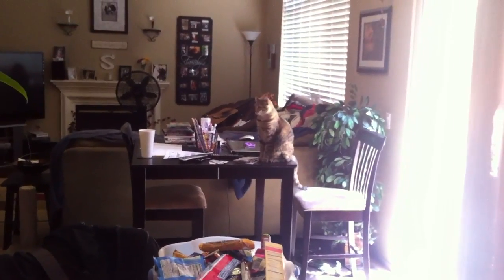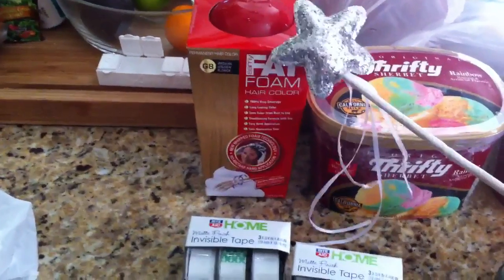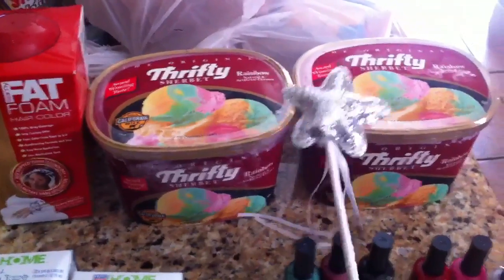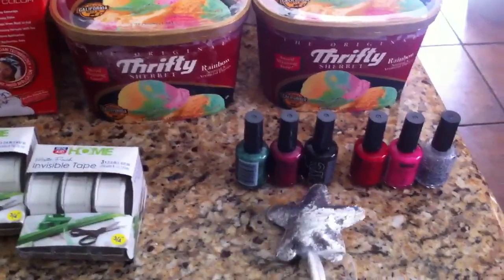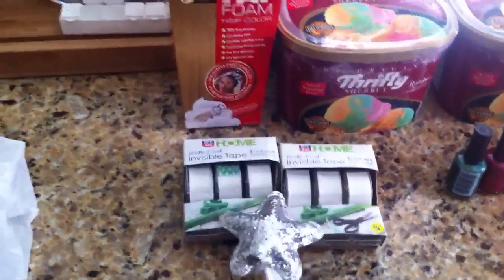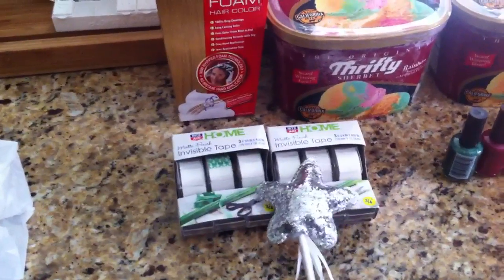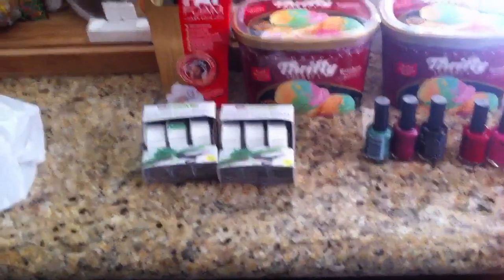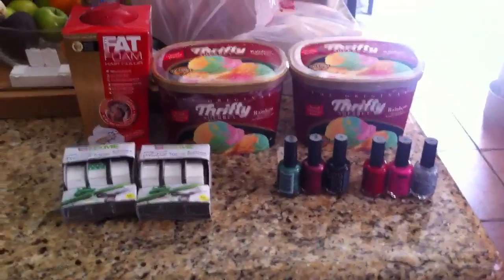Rite-Aid Couponing Part 2 -8/19/12